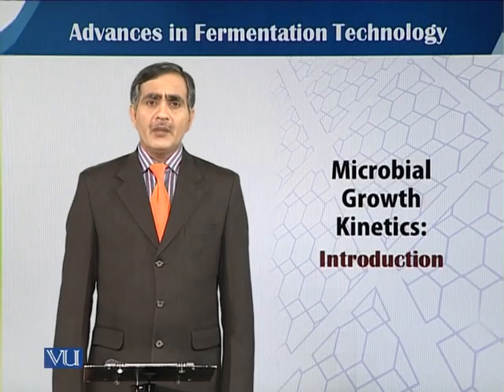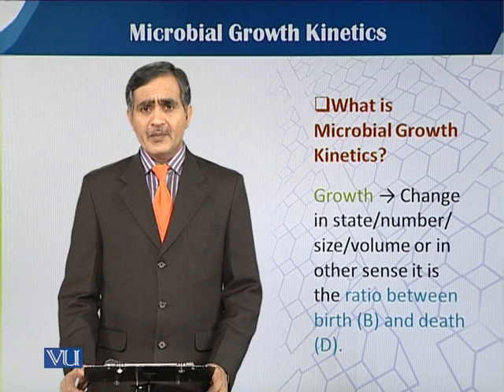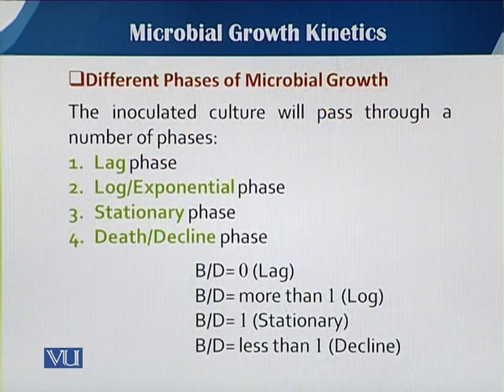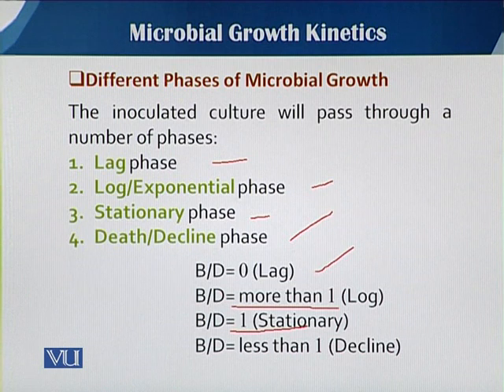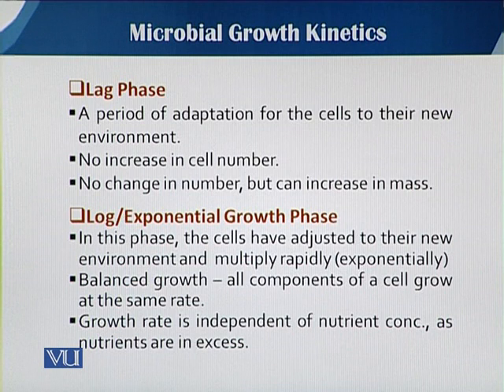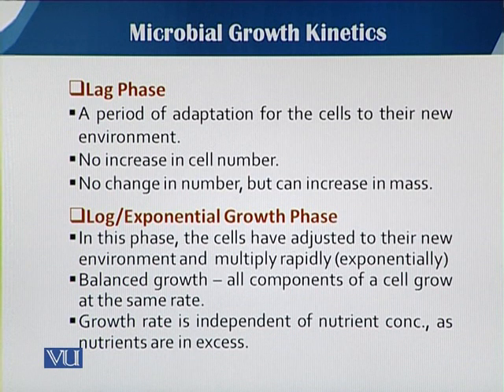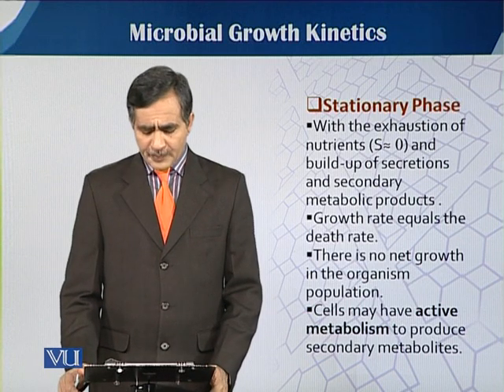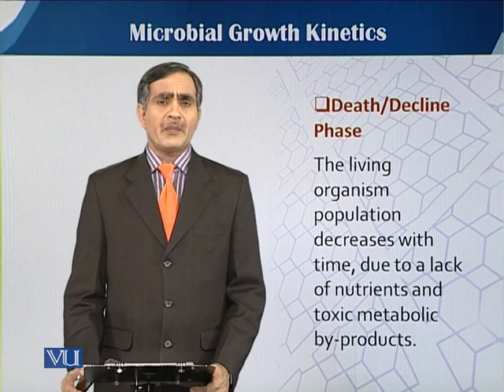Microbial Growth kinetics: Introduction | Principles of Biochemical Engineering | BT513T_Topic001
Topic001: Microbial Growth kinetics: Introduction
by Dr. Mohsin Javed